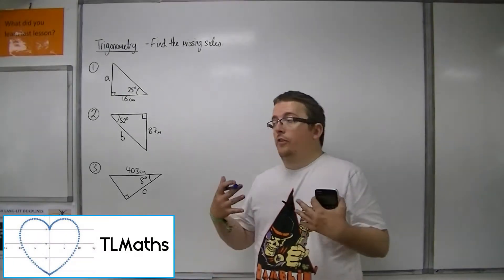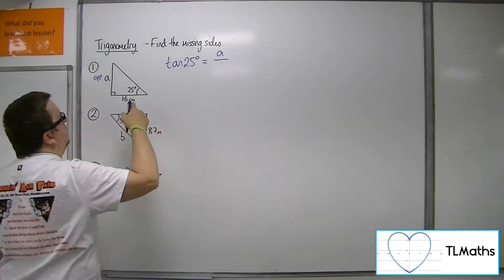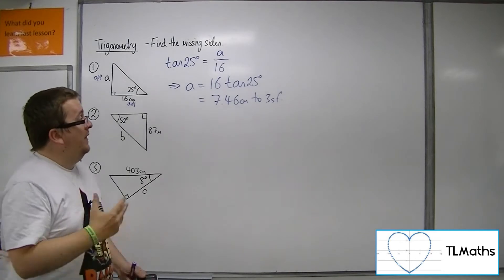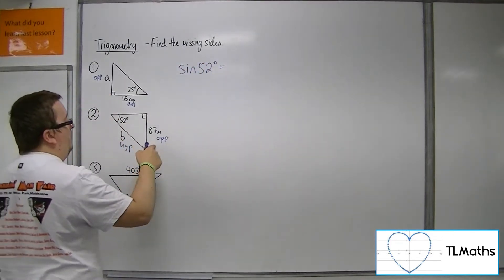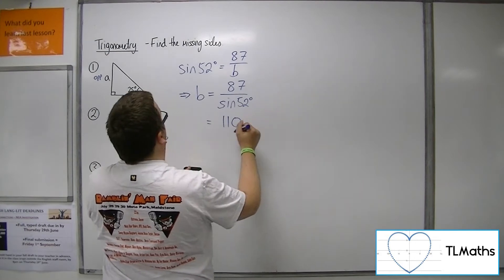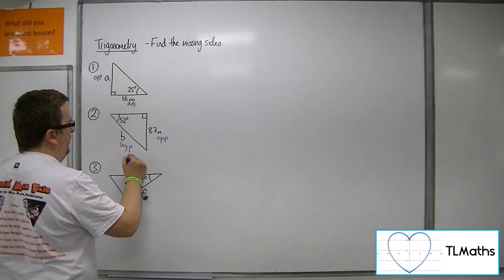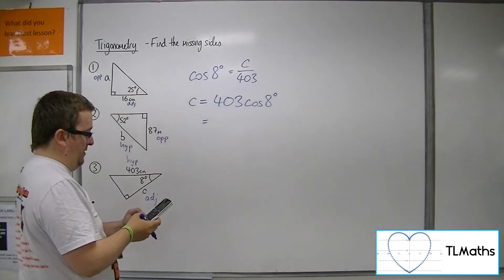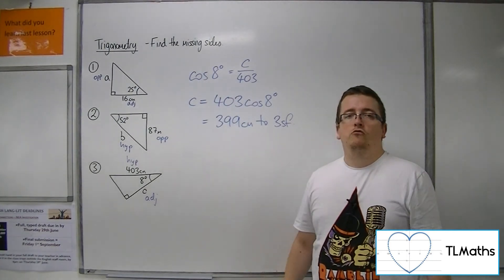A-Level Maths: E1-05 [Trigonometry: Examples of Finding Missing Sides]